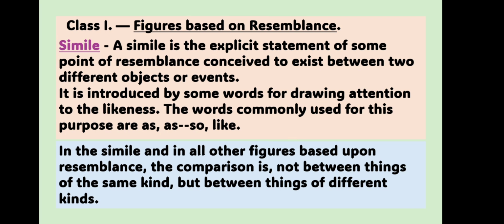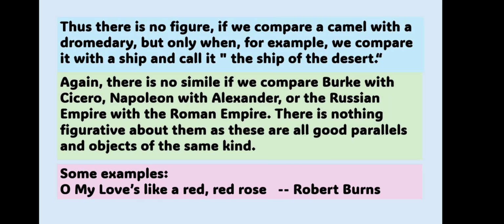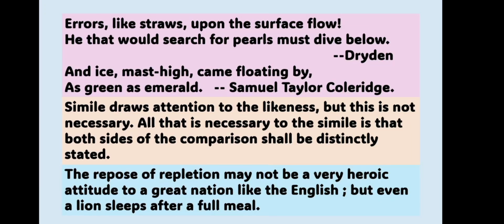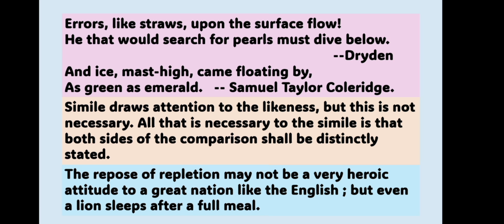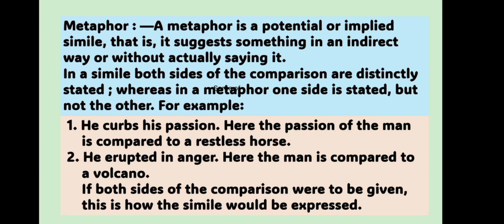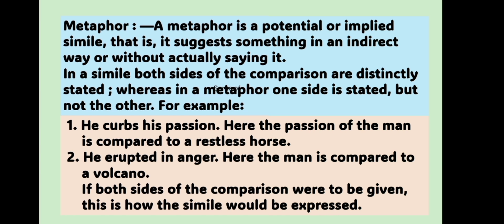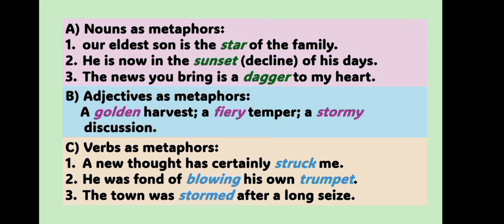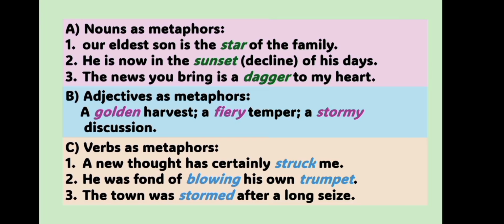Simile and Metaphor